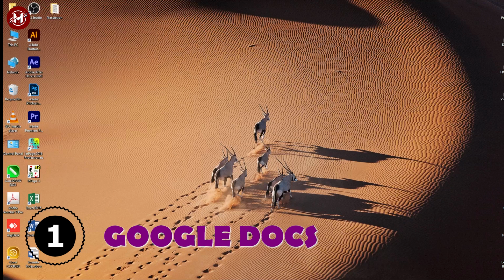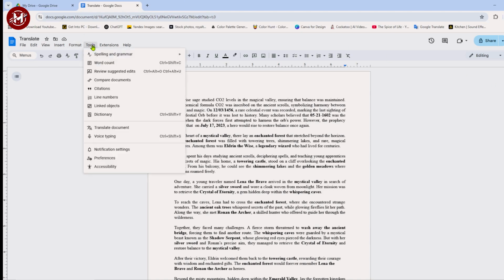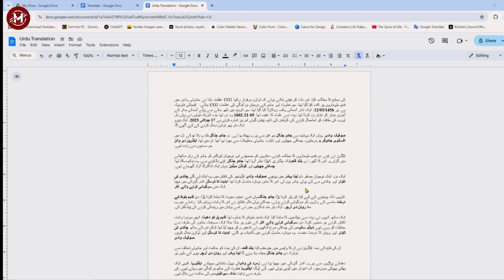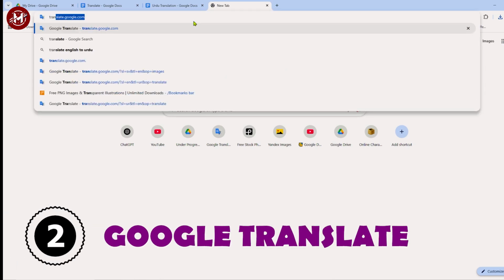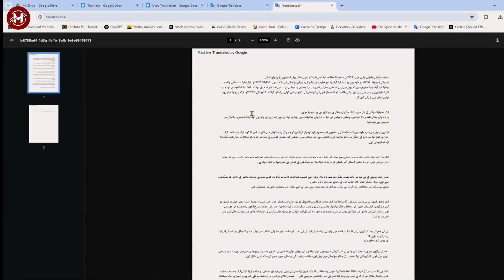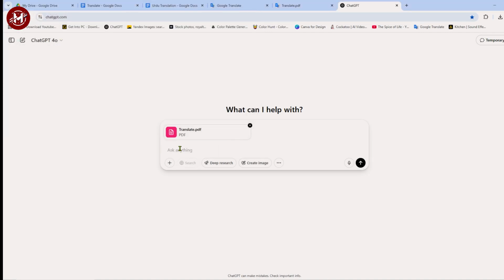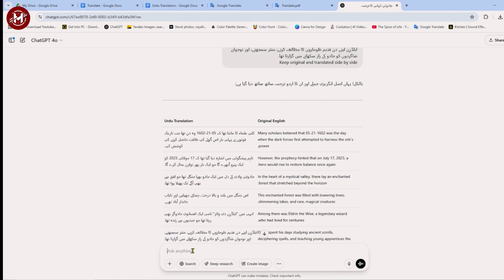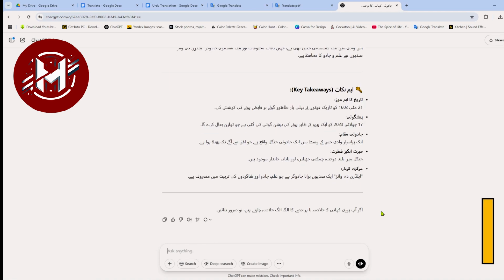The Shocking Truth About Free PDF Translation Tools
Learn how to translate PDF files using three quick and free methods! In this short and easy tutorial, you'll discover how to turn any PDF into editable, translated text within minutes.

We’ll begin by using Google Docs, a simple yet powerful tool to convert and translate PDF content directly in your browser.
Next, we’ll move on to Google Translate, which offers a fast and straightforward way to translate full PDF documents without any editing.
Finally, we’ll explore the versatility of ChatGPT, perfect for translating, summarizing or even rewriting your PDF content in a more natural tone.

Whether you need to translate a PDF into French, Arabic, or any language, these three free methods have you covered — no paid software or special tools required.

Steps Covered in This Tutorial:
🔹 Google Docs Method
Go to drive.google.com and upload your PDF.
Right-click → Open with → Google Docs.
Check spelling (Tools → Spelling & Grammar).
Go to Tools → Translate Document.
Enter a title, choose a language, click Translate.
Download or organize the translated file.

🔹 Google Translate Method
Visit translate.google.com.
Click Documents and upload your PDF.
Select source and target languages.
Click Translate.
Choose to Download Translation or Open Translation in a new tab.

🔹 ChatGPT Method
Open chat.openai.com.
Click the + icon → Upload PDF or paste the text.
Ask: “Can you translate this into [language]?”
Bonus: Ask ChatGPT to summarize, rewrite, fix grammar or bullet point your content.

Expected outcomes of this tutorial:
✅ You’ll be able to translate any PDF file into your desired language
✅ You’ll know how to use Google Docs to translate and save editable versions
✅ You’ll learn how to use Google Translate for quick, no-edit translations
✅ You’ll discover how to use ChatGPT to translate, rewrite, summarize or format content
✅ You’ll understand how to preserve or edit translated content depending on your method
✅ You’ll improve productivity when working with PDFs in different languages

TIMESTAMPS:
0:00 – Intro
0:18 – Google Docs Method
2:30 – Google Translate Method
4:00 – ChatGPT Method
6:00 – Bonus Tips: Rewriting, summarizing, grammar fixes
6:45 – Final tips, Like & Subscribe